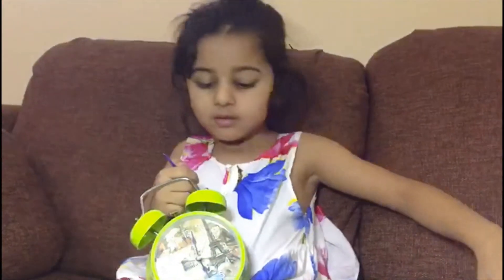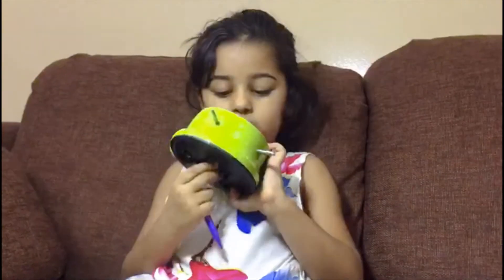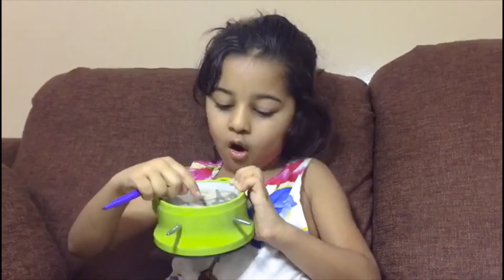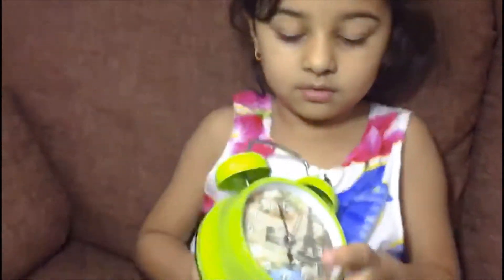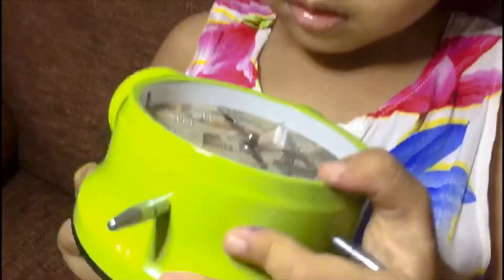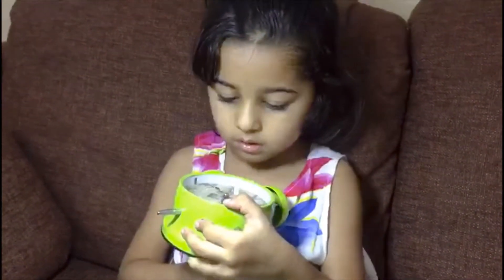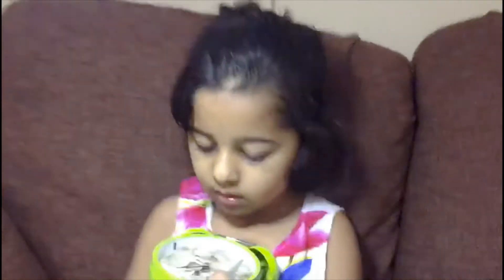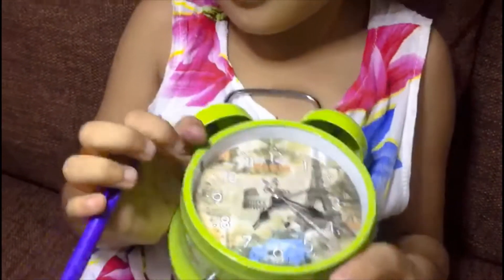Bisuza learning about Time